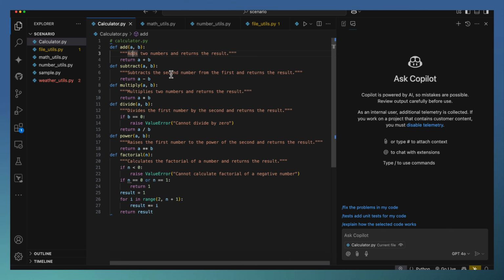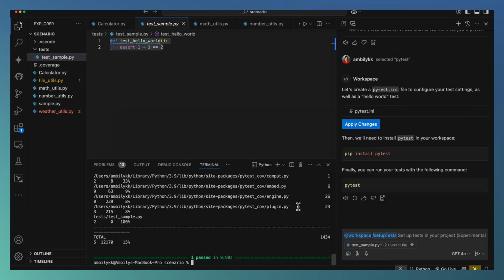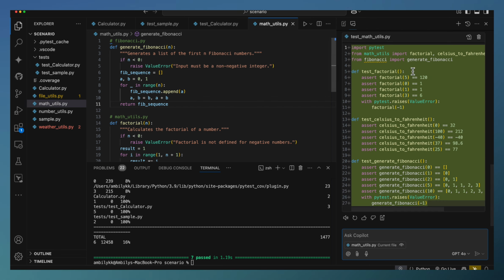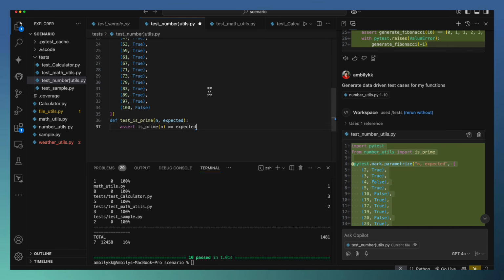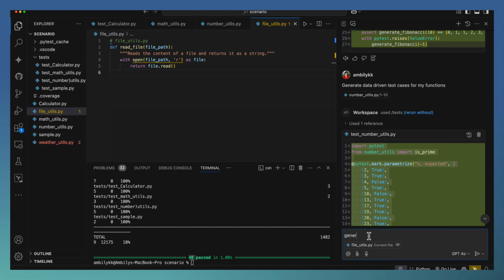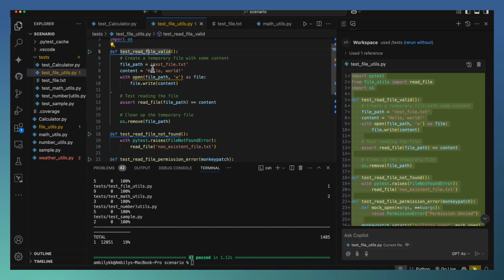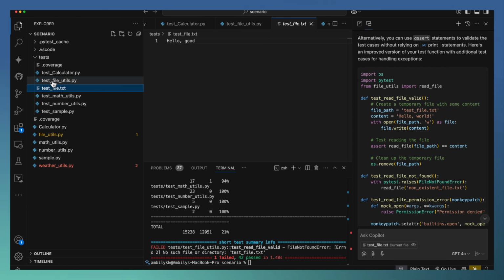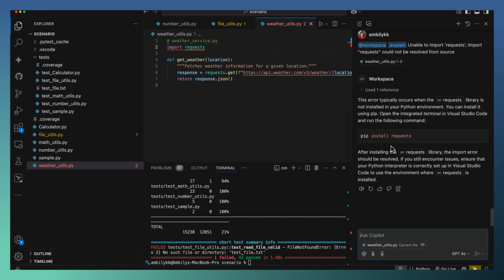Master Python Unit Testing with GitHub Copilot | TechRill Tutorial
Learn how to simplify Python unit testing with GitHub Copilot in this comprehensive TechRill tutorial. Discover how Copilot's AI-driven suggestions can:

  ✔️  Setting up Unit Test environment using /setupTests
  ✔️  Create simple unit tests using the /tests
  ✔️  Generate complex tests by leveraging detailed prompts
  ✔️  Implement data-driven unit testing for dynamic scenarios
  ✔️  Use mocking for dependencies

Whether you're a beginner or an experienced developer, this video will help you streamline your testing process and boost productivity. Watch now and take your Python testing skills to the next level!